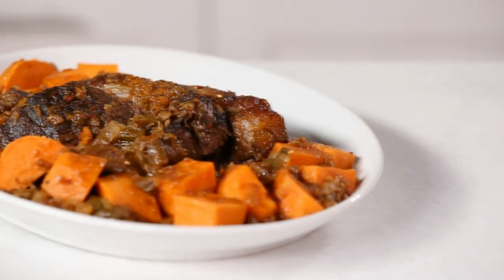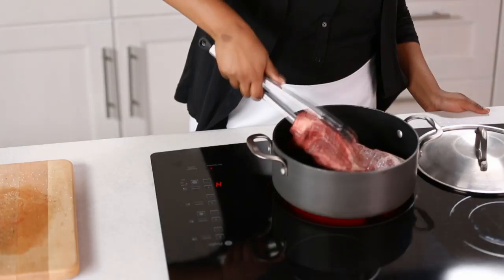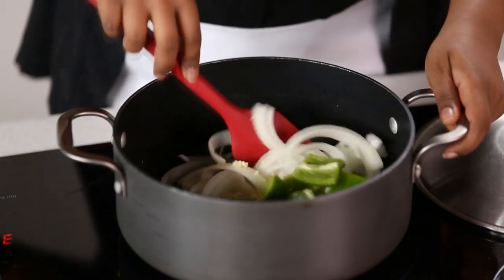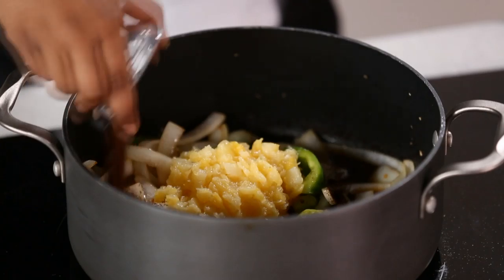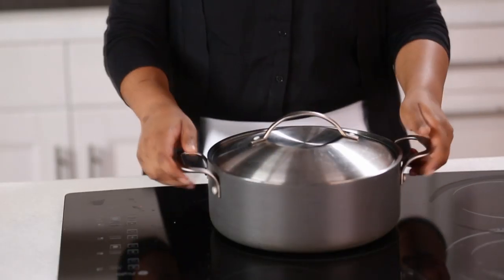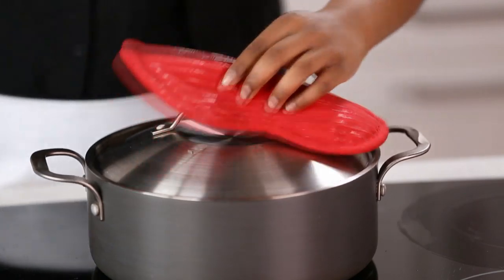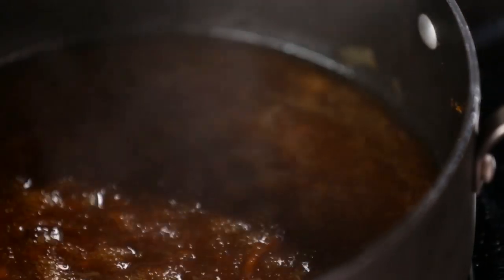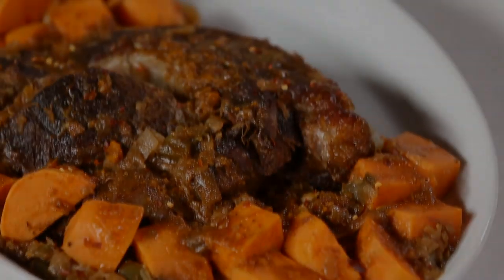Coffee-Braised Pot Roast -- Why Coffee Makes All the Difference!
A broth made with coffee adds rich, deep flavor to this elegant pot roast. We'll help you make this simple, one-pot meal that's perfect for entertaining thanks to a hands-off cooking technique called braising.